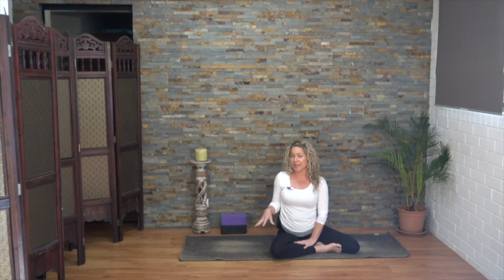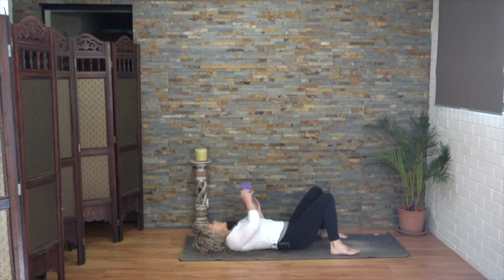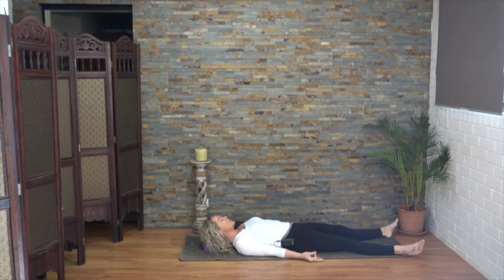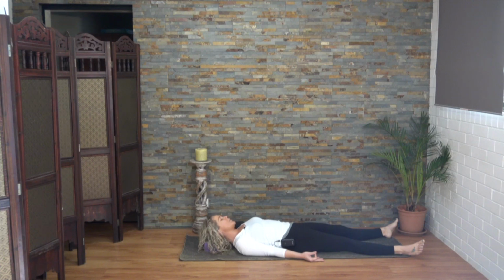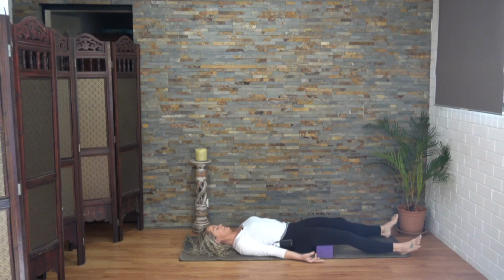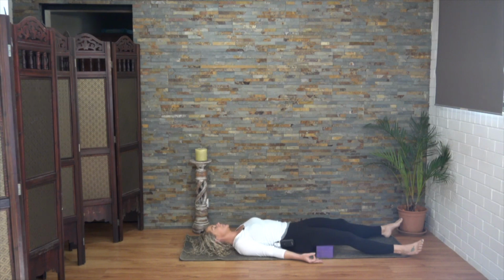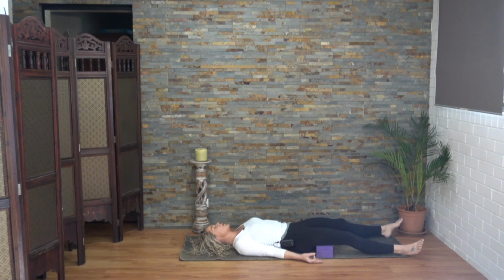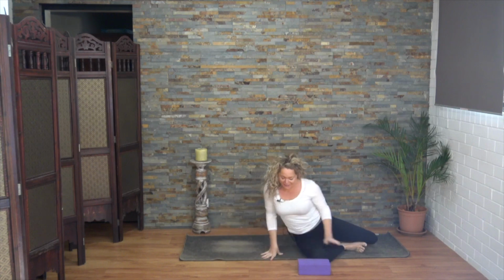Day 1 Meditation Challenge for Beginners 🧘🏼‍♀‍ My Yoga Time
Day 1 immerse yourself in a deeply relaxing meditation through withdrawing the senses from the physical to the very subtle ✨

Level 1/350hrs  ~  Level 2/150hr Post Grad  ~  Yin Yoga Immersion 50hrs